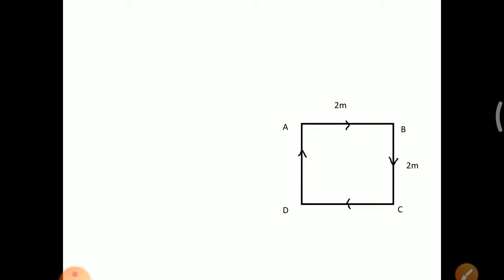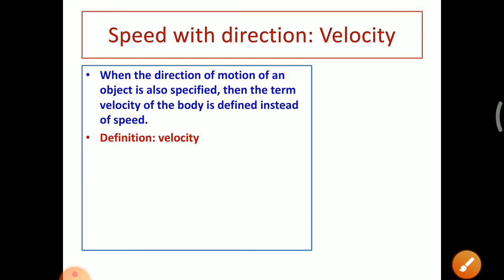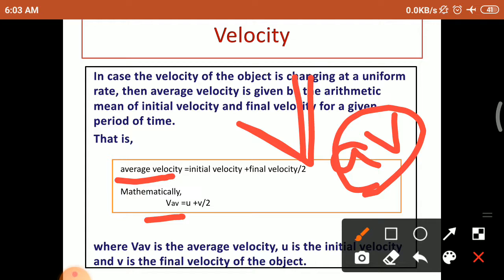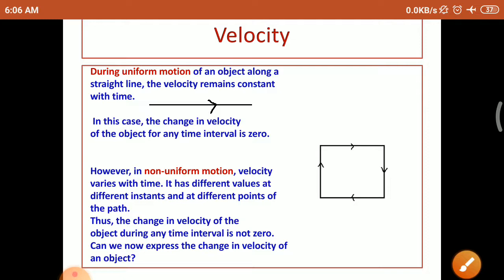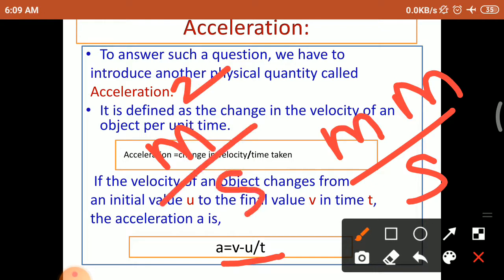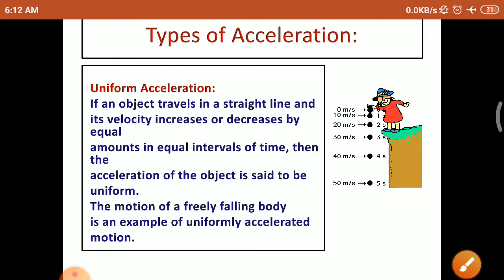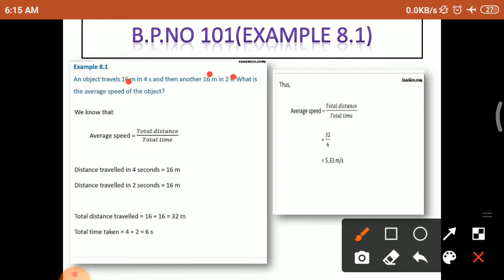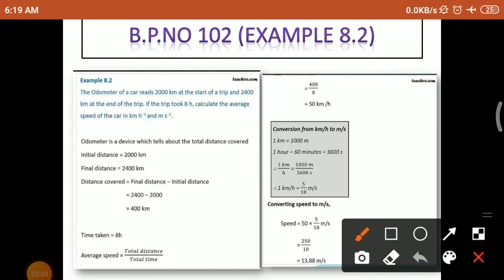Cbse class IX- Physics : Ch :8 Motion - Part 3-11.06.2021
Measuring rate of Motion